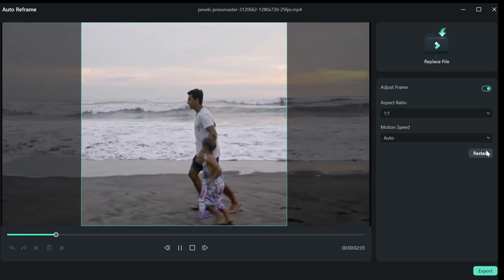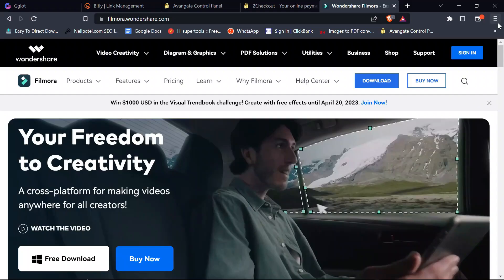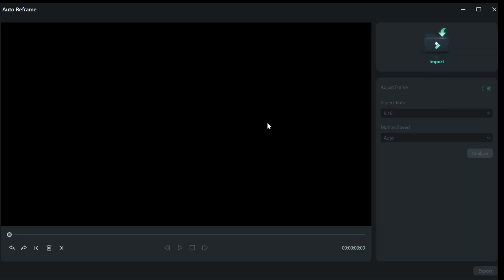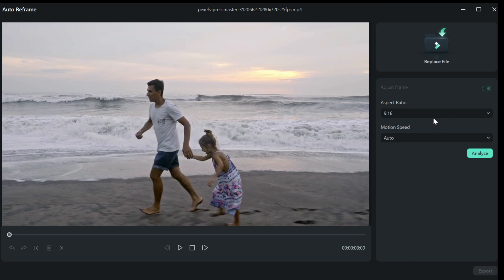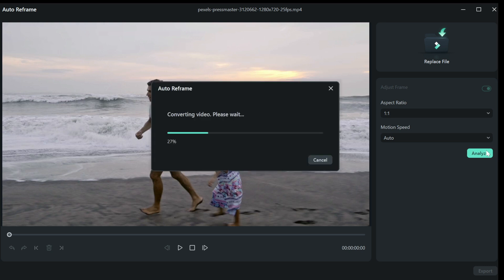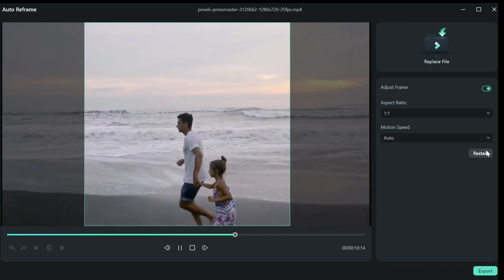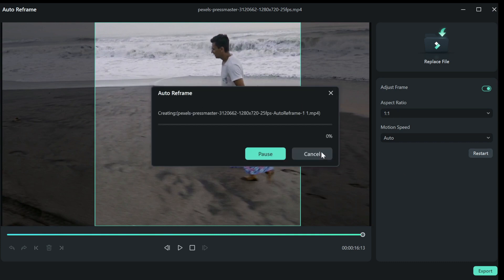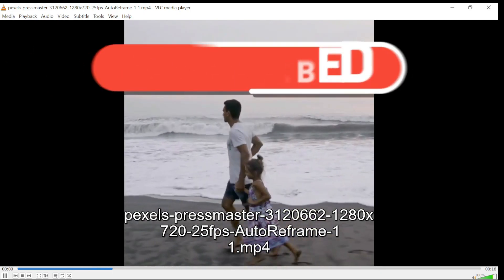How To Use The Auto Reframe Feature In Filmora 12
In this tutorial video, you will learn how to use the amazing Auto Reframe feature in Filmora 12. Auto Reframe is a new and powerful tool that allows you to automatically adjust the aspect ratio of your video footage to any aspect ratio you desire. Whether you are making videos for YouTube, Instagram, TikTok or any other social media platform, Auto Reframe takes the hassle out of editing and makes your videos look professional.

With the Auto Reframe feature, you can easily crop and adjust your video footage to fit any screen size. This feature works by analyzing the content of your video and automatically reframing it to fit the aspect ratio of your choice. This saves you a lot of time and effort, allowing you to focus on creating great content without worrying about the technical details.

In this tutorial, we will show you step by step how to use the Auto Reframe feature in Filmora 12. We will walk you through the process of selecting the aspect ratio you want, adjusting the crop and position of your footage and making any necessary tweaks to get the perfect result. We'll also give you tips and tricks for getting the most out of this amazing feature and show you how to create the perfect videos for every platform.

So, whether you're a beginner or an experienced video editor, this tutorial is for you. Get ready to learn how to use the Auto Reframe feature and take your video editing skills to the next level!